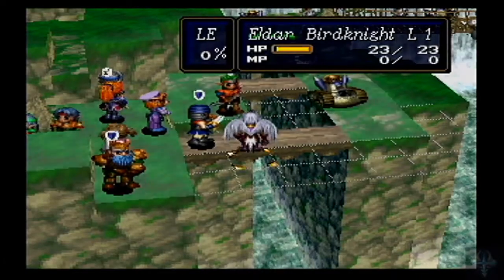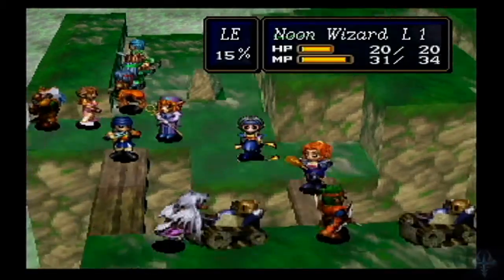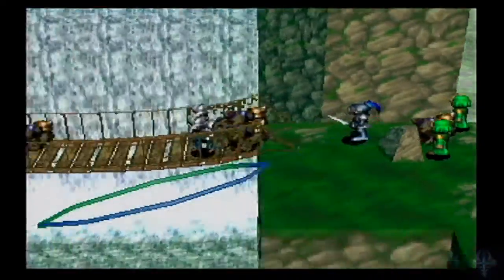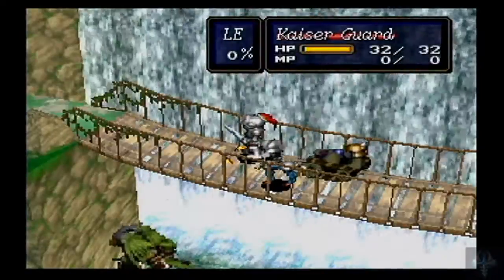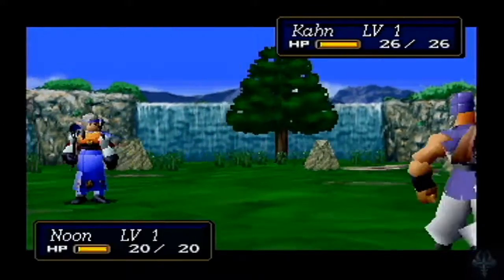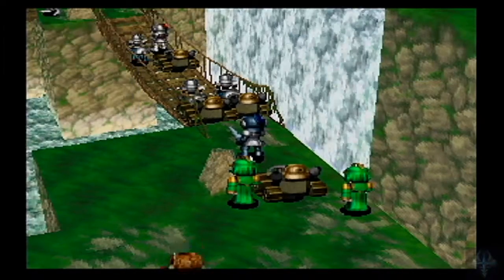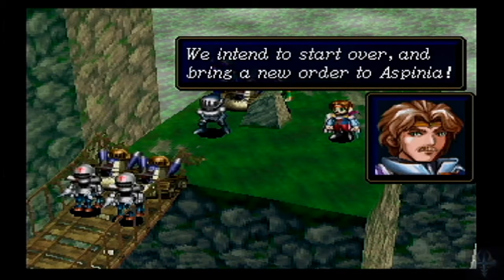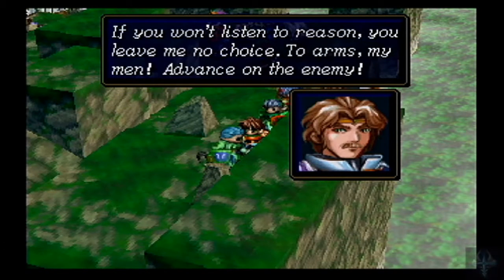Shining Force III Scn 1: part 35 - edmunds betrayal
we learn that edmund sided with garzel because he feels we are betraying the republic, so he in turn betrays us, much like two wrongs dont make a right, this will not end well for him since edmund is now standing in our way